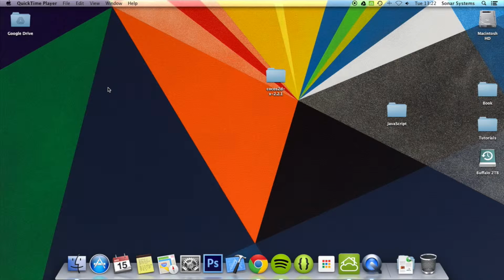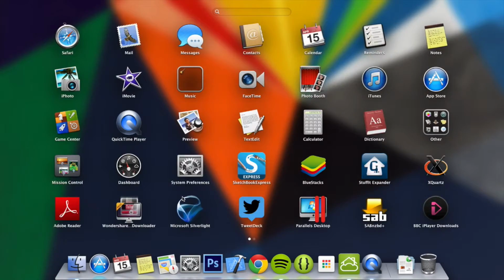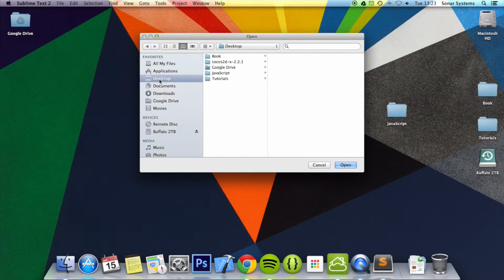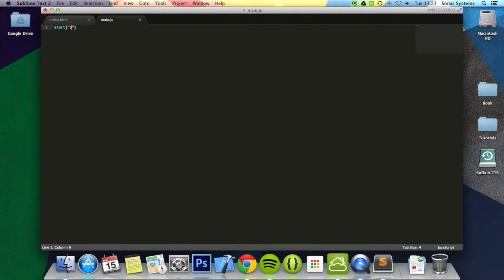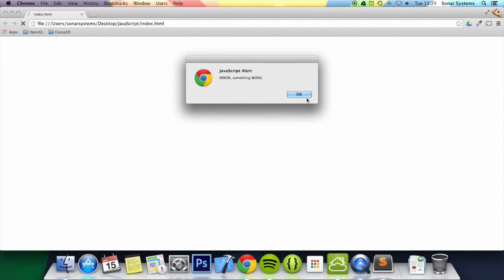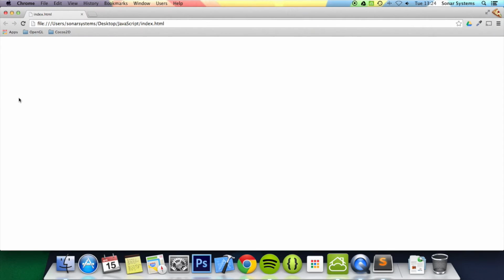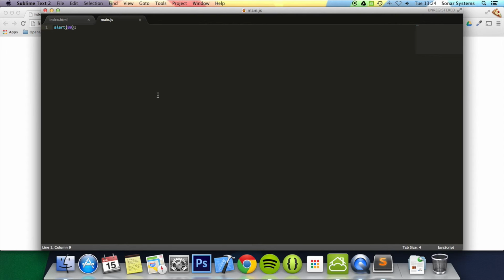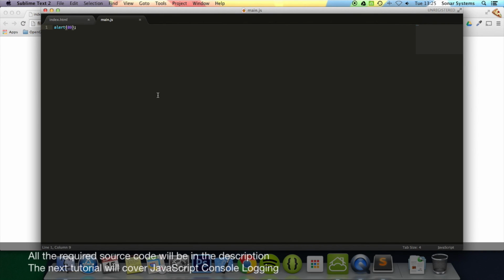JavaScript Basics Tutorial 4 - Alert